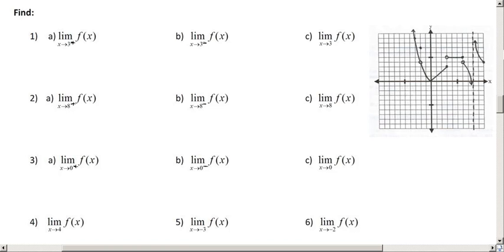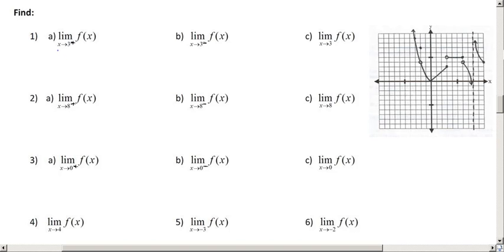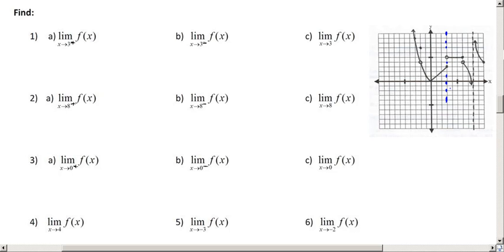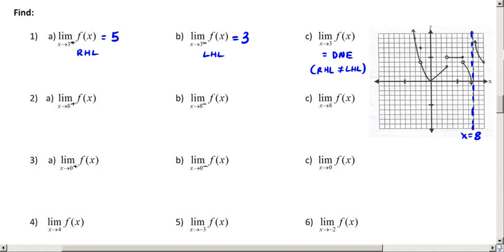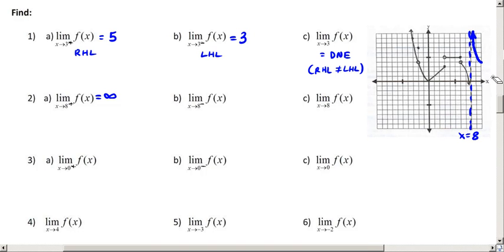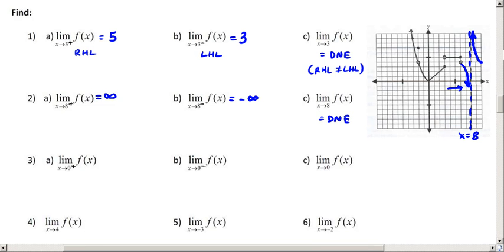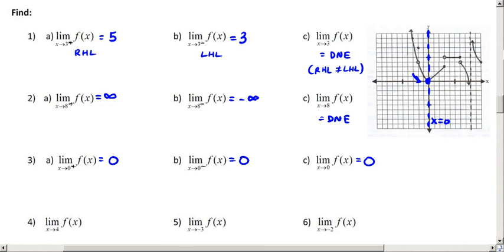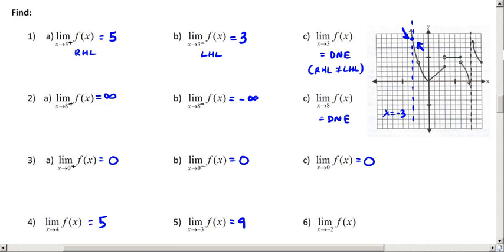2.007 More Limit Examples Given a Graph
Captured by HurleyCalculus